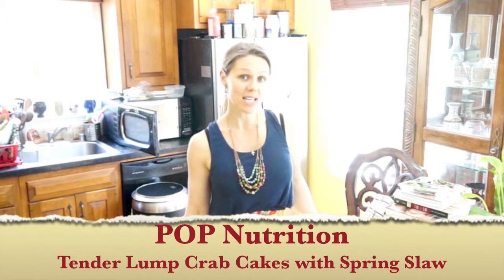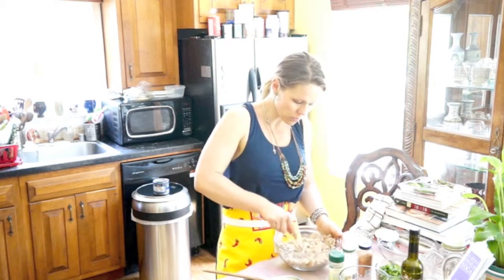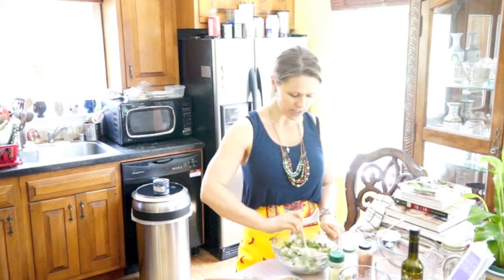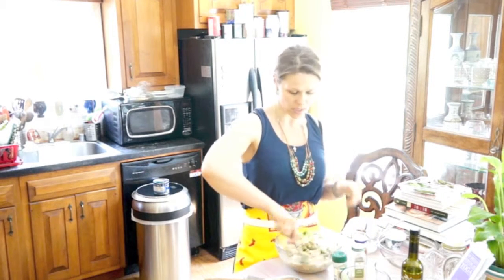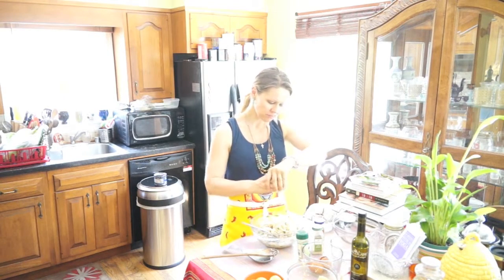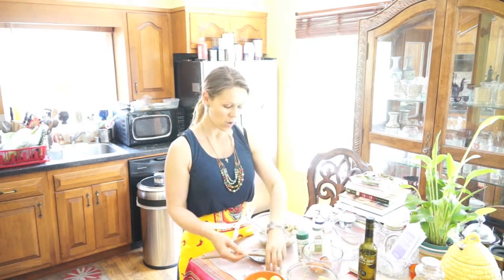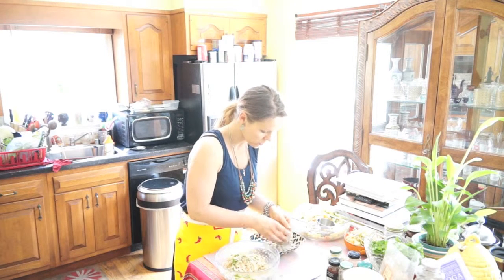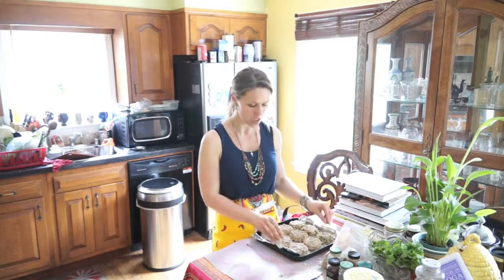POP Nutrition | Tender Lump Crab Cakes with Spring Slaw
Hi guys,
I have been first sick then swamped at work. Finally getting some evening time to blog.
I always liked crab cakes and the many wonderful combinations everyone seems to come up with. So I decided that Today's special will be Tender Crab Cakes With Spring Slaw. Perfect for summer heat and entertainment.